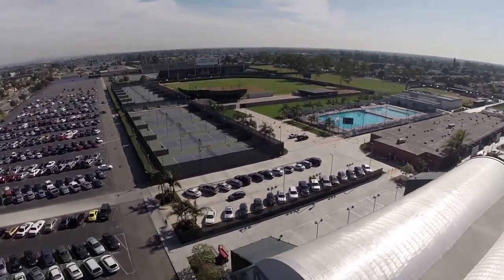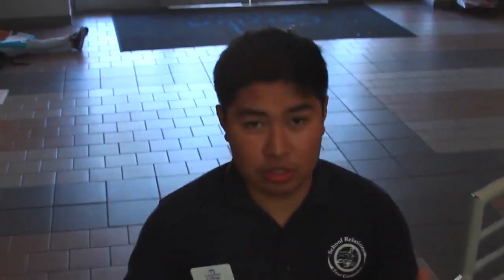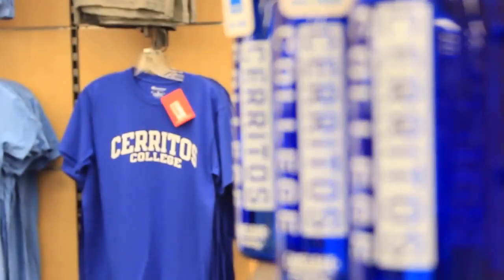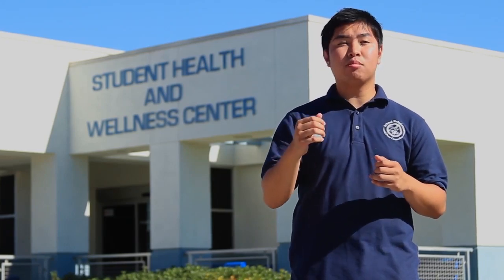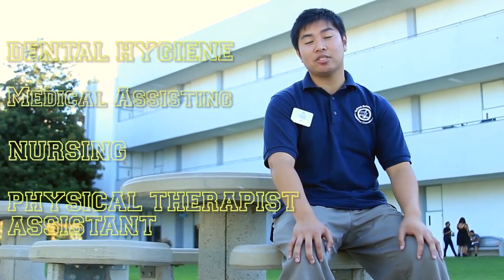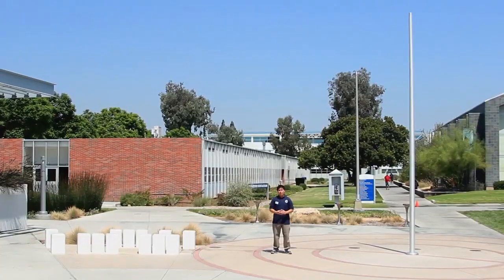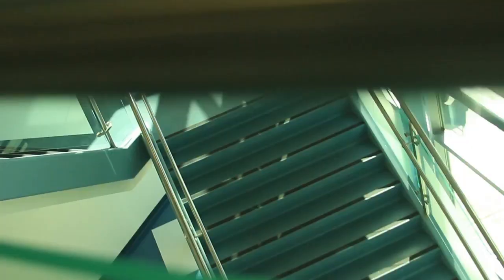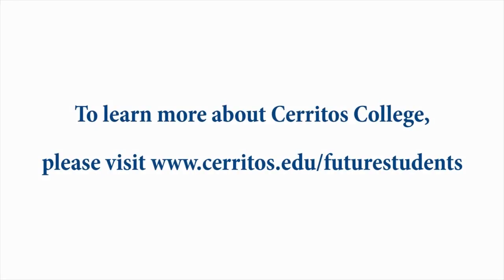Cerritos College Campus Tour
Campus tour video of Cerritos College